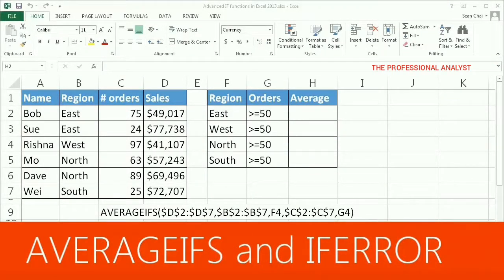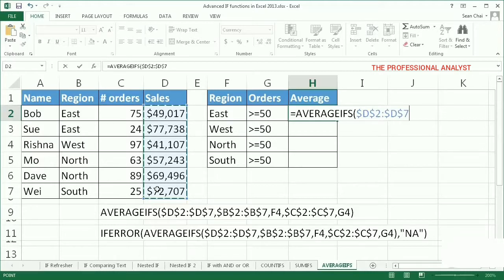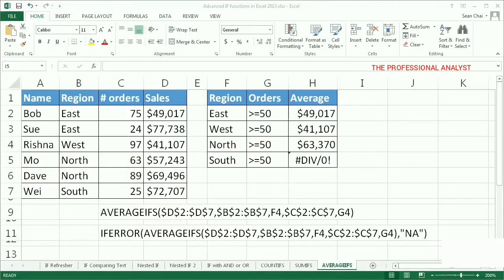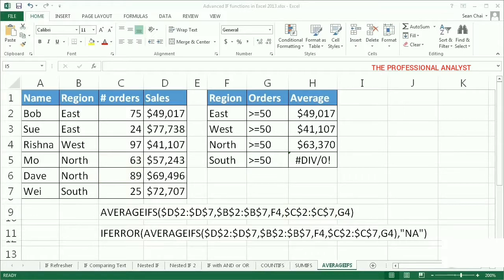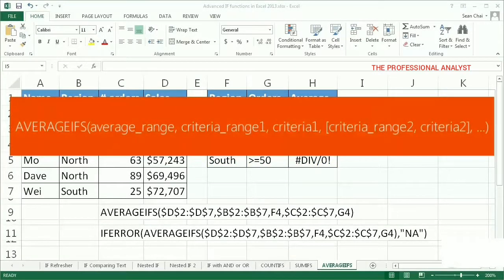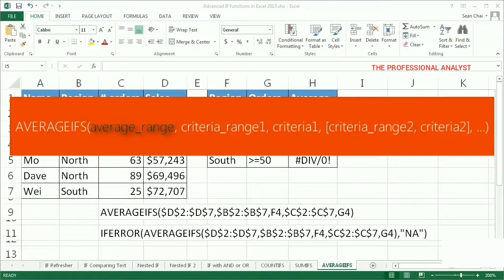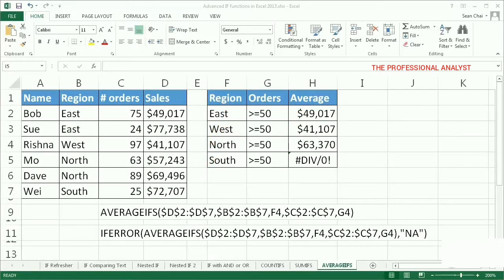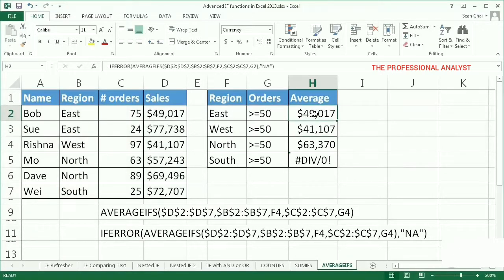How to use AVERAGEIFS and IFERROR functions in Excel | Excel-Training (Episode-45)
How to use AVERAGEIFS and IFERROR functions in Excel
Excel-Training
(Episode-45)